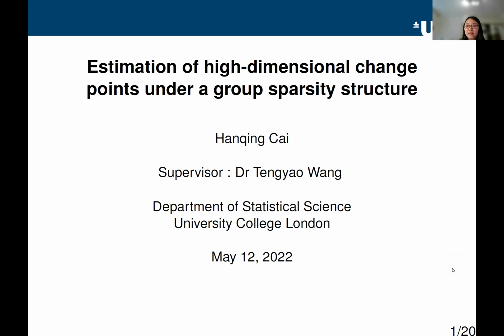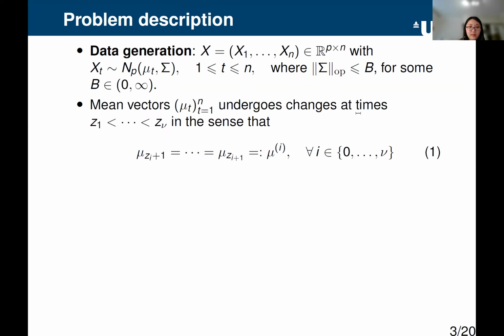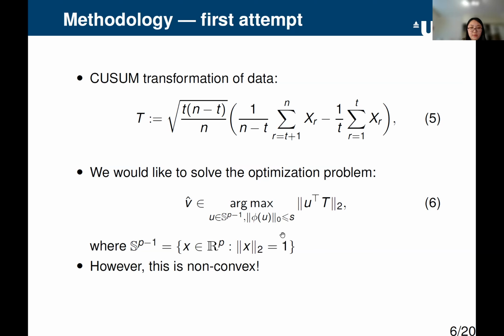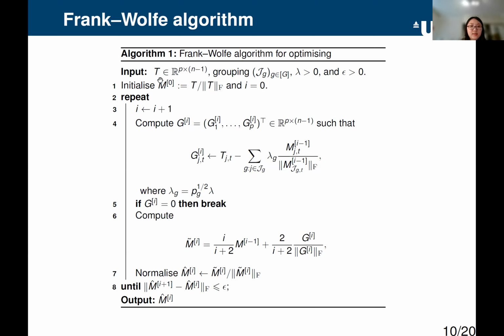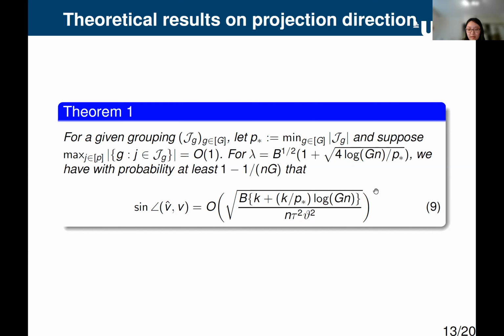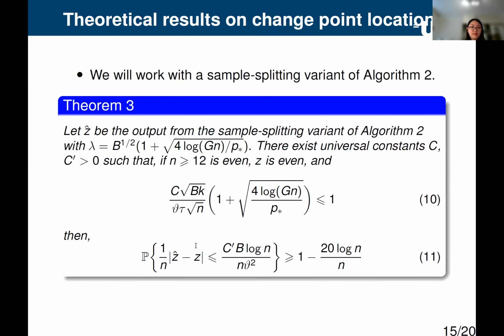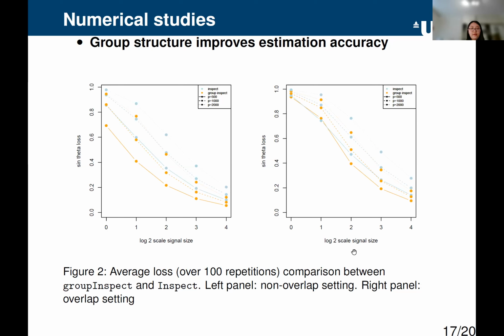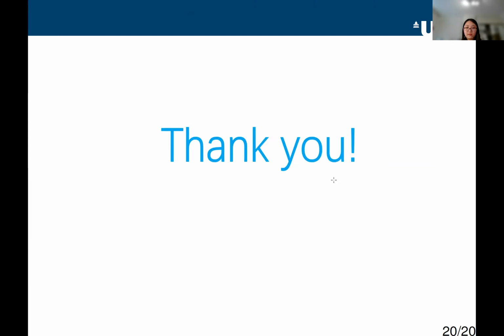13 May 2022: Hanqing Cai (supervisors: Tengyao Wang and Yvo Pokern)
Estimation of high-dimensional change-points under a group sparsity structure.

Change-points are a routine feature of ‘big data’ observed in the form of high-dimensional data streams. In many such data streams, the component series possess group structures and it is natural to assume that changes only occur in a small number of all groups. In this talk, I will introduce the new change point procedure we proposed, called "groupInspect", that exploits the group sparsity structure to estimate a projection direction so as to aggregate information across the component series to successfully estimate the change-point in the mean structure of the series. Theoretical guarantees for this method as well as numerical studies demonstrating the competitive performance of "groupInspect" in different settings will also be presented.